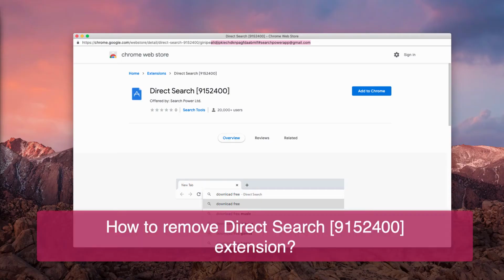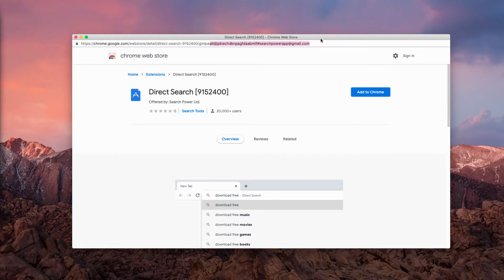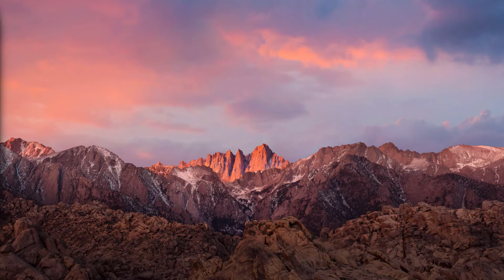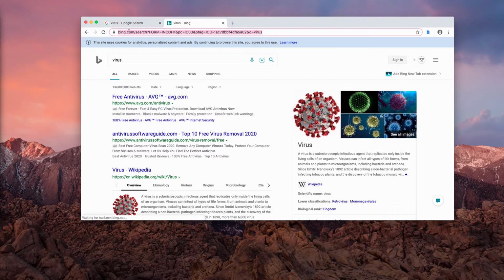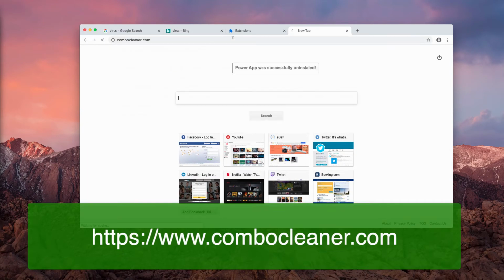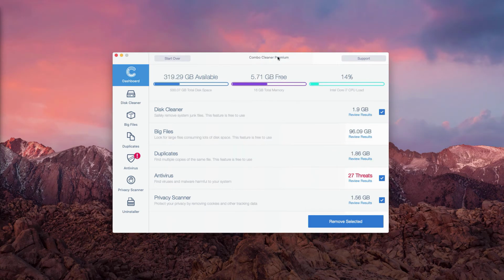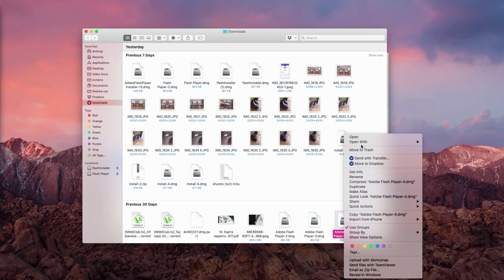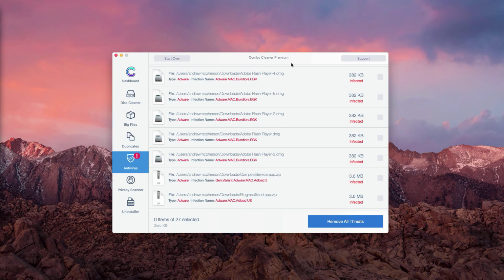Direct Search [9152400] extension removal.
Direct Search [9152400] is a malicious extension attacking Google Chrome browser. Remove it with Combo Cleaner Antivirus or follow my manual instructions in the video.